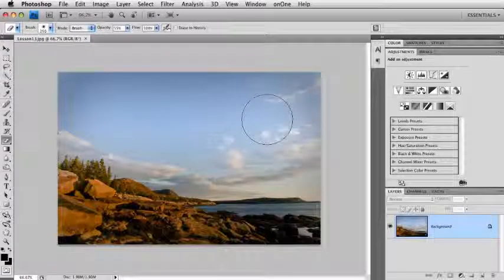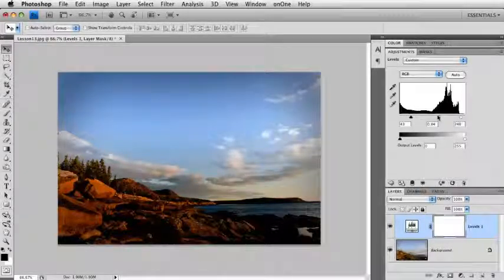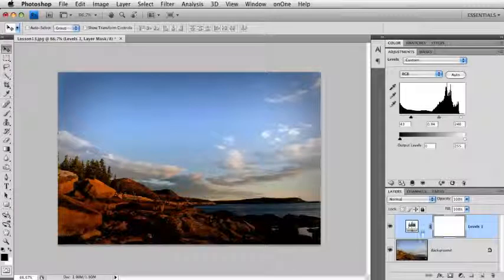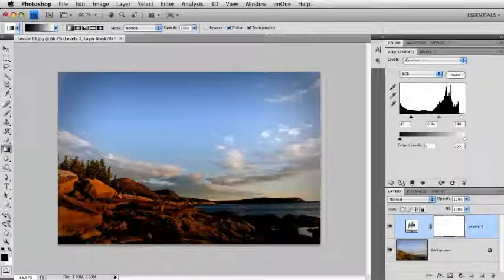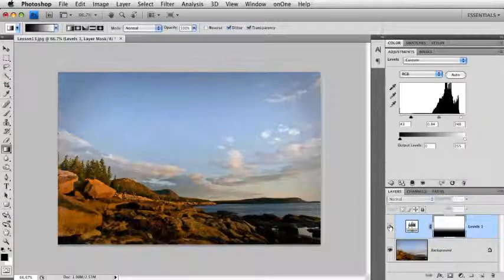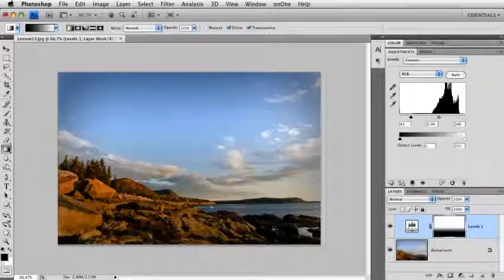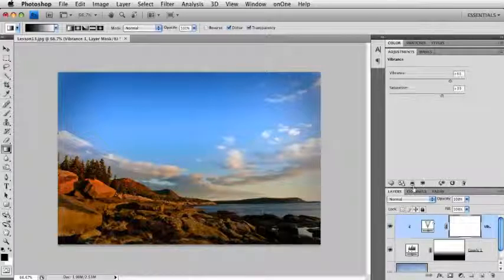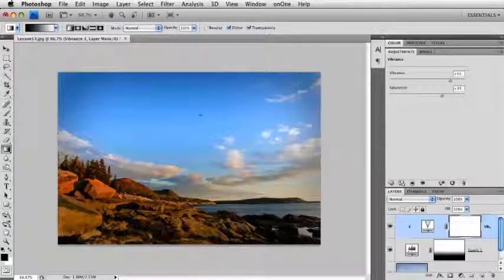Photoshop tutorial /amazing video/ must watch video